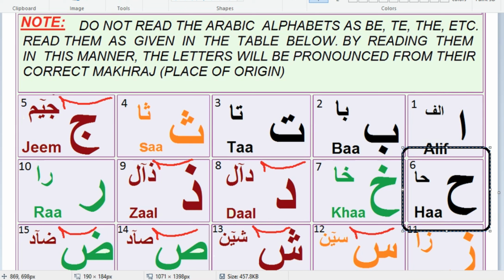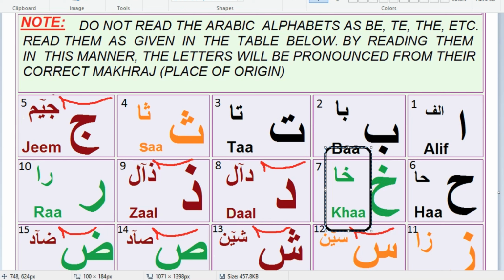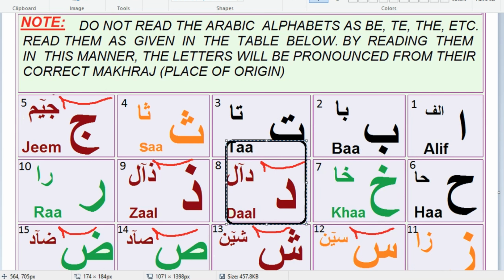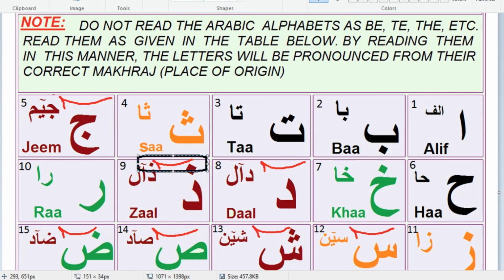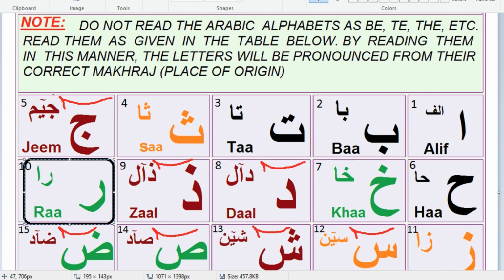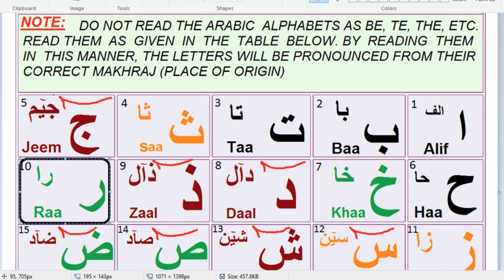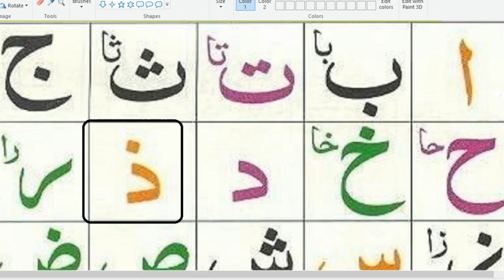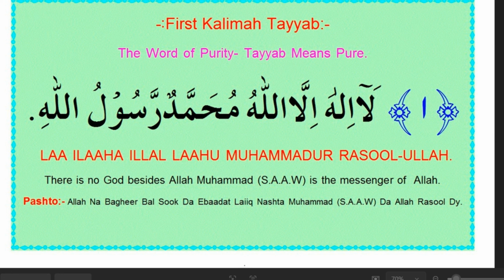📘 Qaida chapter 1 l Lesson 2 | Learn Haa to Raa | Islamic Lesson for Beginners | Online Classes 354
📘 Qaida Lesson 2 | Learn Haa to Raa | Islamic Lesson for Beginners | Online Classes 354

Welcome back to Online Classes 354!
In this second lesson of our Qaida Chapter One, we continue our journey of learning the Arabic alphabet. In this video, we will focus on the letters Haa (ح) to Raa (ر).

🕌 What you will learn in this video:
✅ Correct pronunciation of Haa, Khaa, Daal, Dhaal, and Raa
✅ How to recognize and pronounce each letter
✅ Easy-to-follow guidance for beginners

📚 This series is perfect for kids, beginners, or anyone starting their Islamic education journey.

📌 Watch Lesson 1 (Alif to Jeem): [Insert link if available]